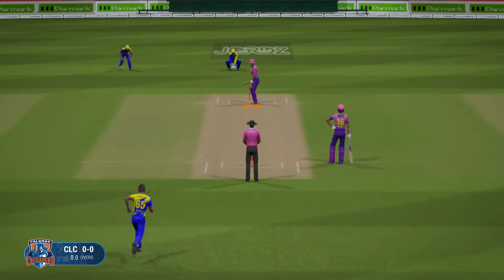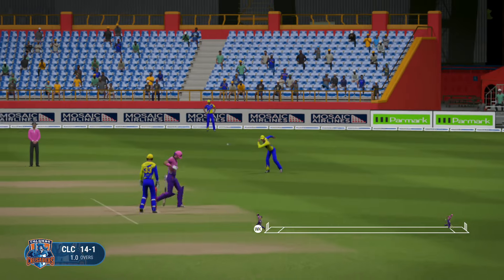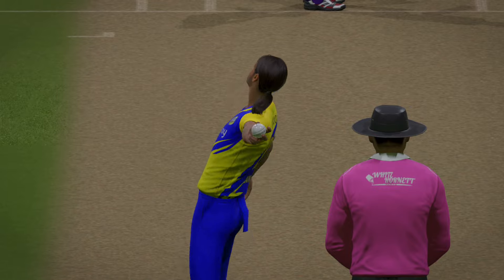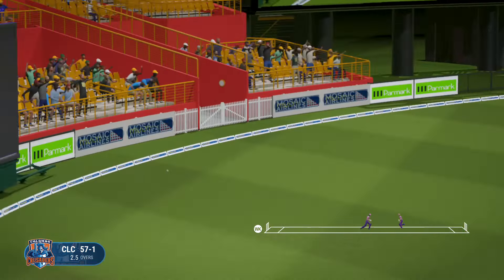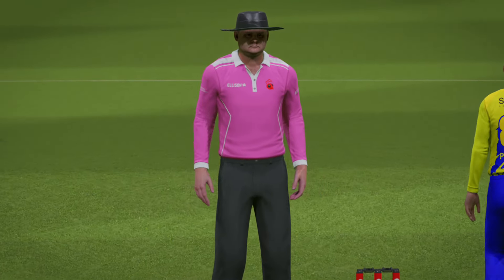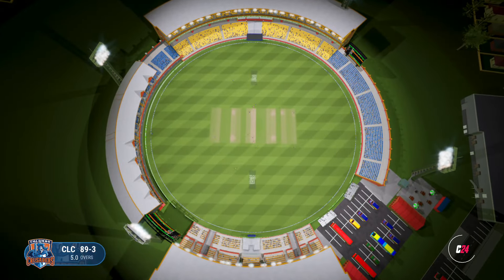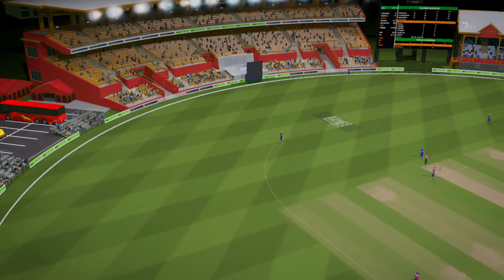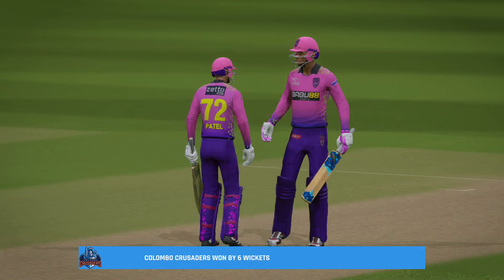Dambulla Thunders VS. Colombo Strikers | LPL-24 MATCH 20 | DS VS. CS | Full Match